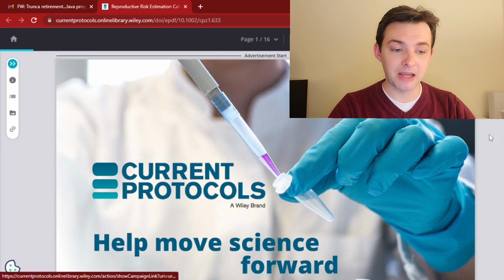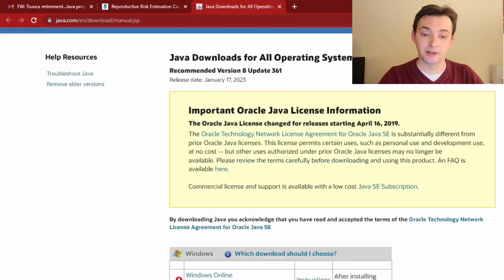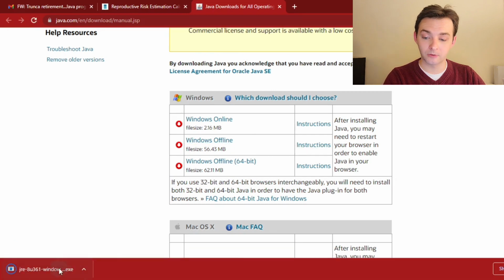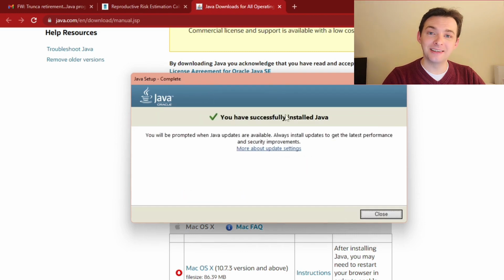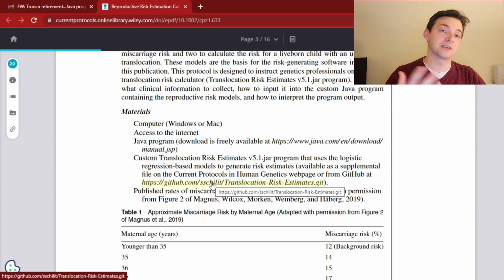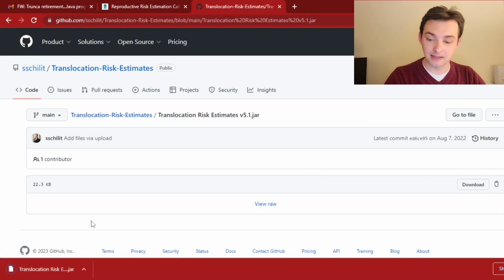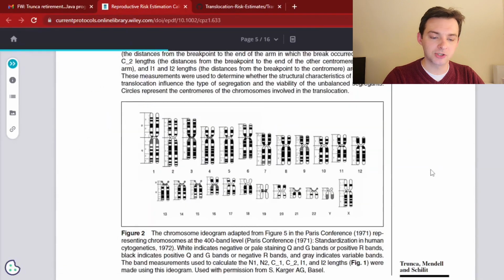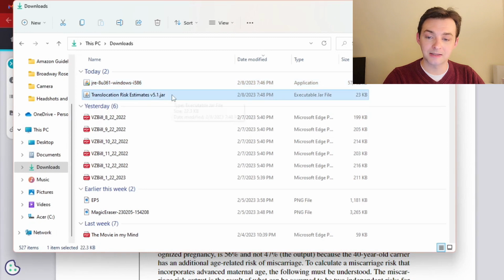How to download and use the Translocation Risk Assessment Calculator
This is a brief demonstration of how to install and access the Translocation Risk Assessment Calculator published by Dr. Trunca.